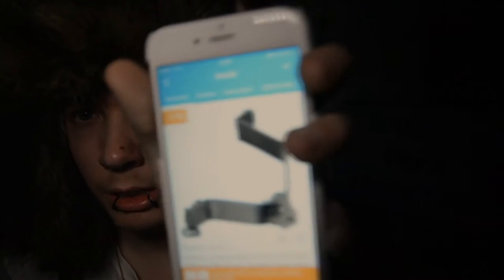I GOT A LAMP!!! | Fredrik